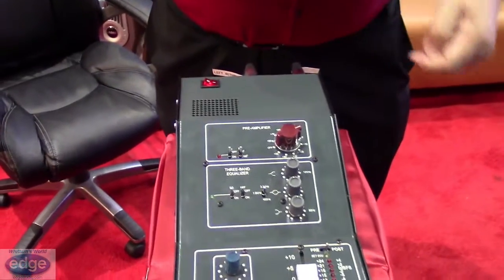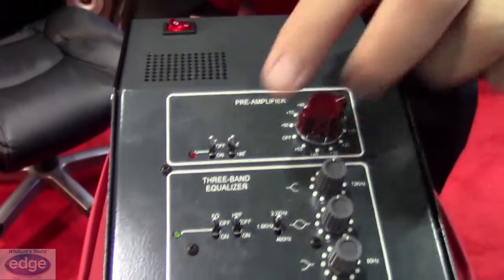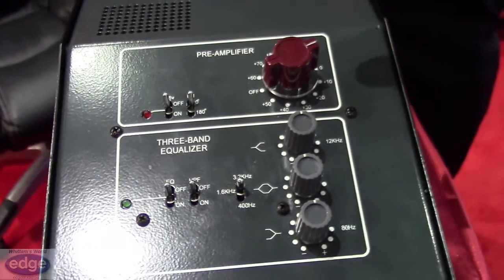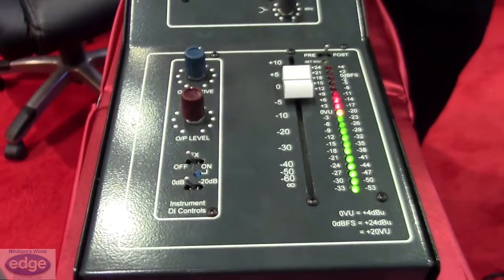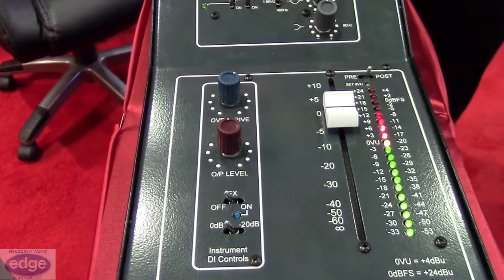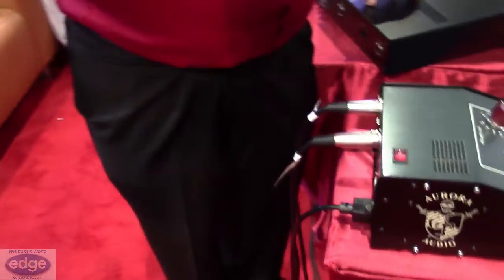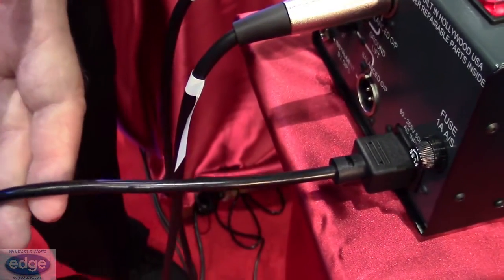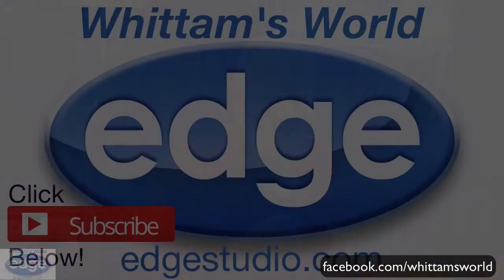Edge Studio's Whittam's World - Special Report AES 2016 "Aurora Stinger"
Jeff Tanner with Aurora Audio walks up through the ins and outs of the Stinger Single Channel Mic Pre-Amp at AES 2016.